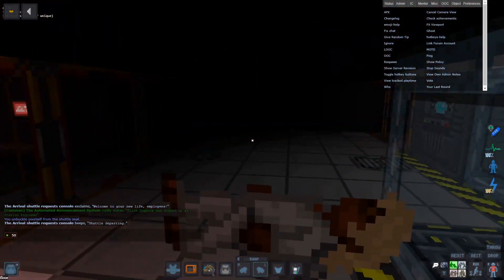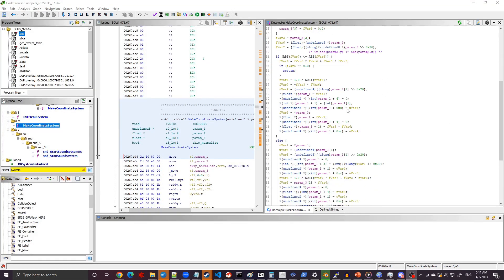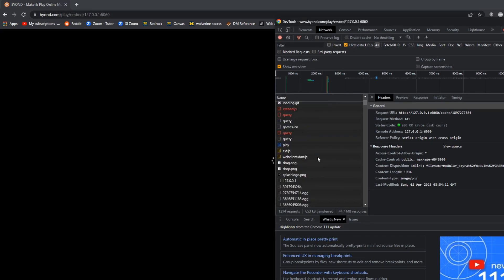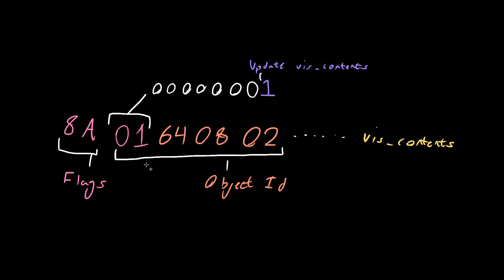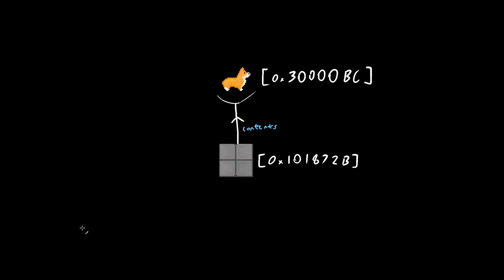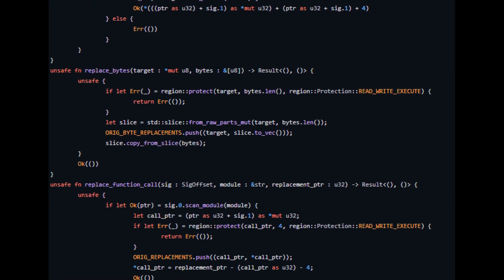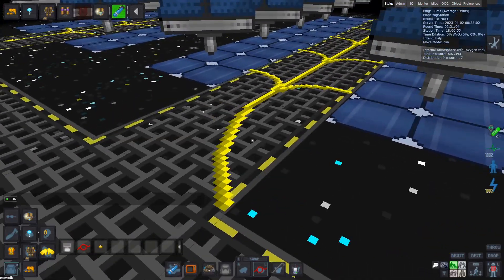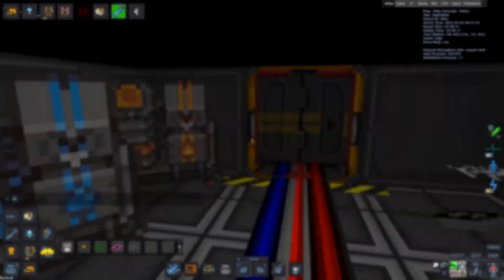Making SS13 3D - byond's webclient is a broken mess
Exploring the many byond bugs that got in my way while I tried to shoehorn 3D into SS13